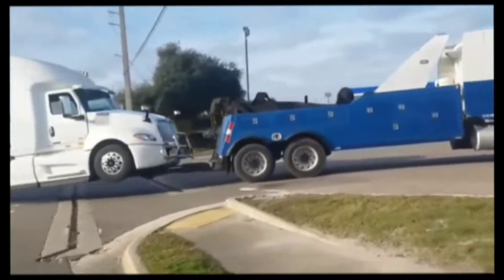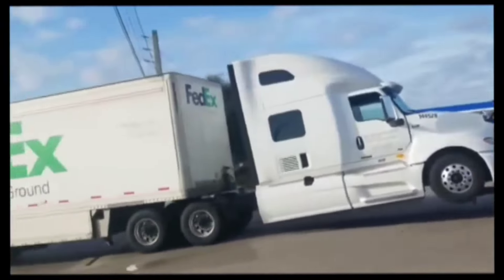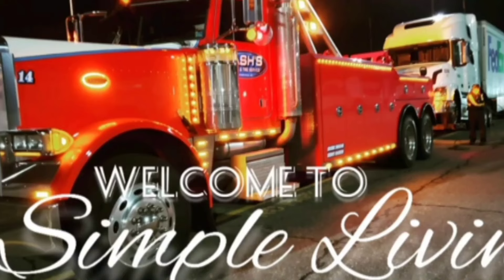2024 INTERNATIONAL TRUCK REVIEW after 200,000 miles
We are surprised with our 2024 international truck!!! We have had a no breakdown due to track problems. Unlike other Internationals we have driven before

Amazon Store